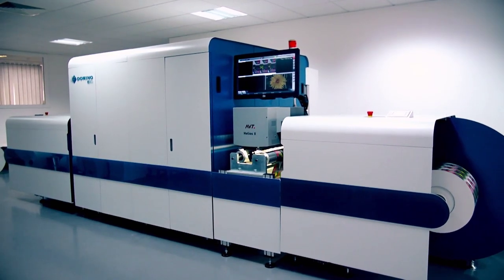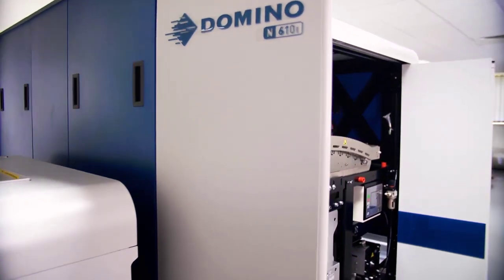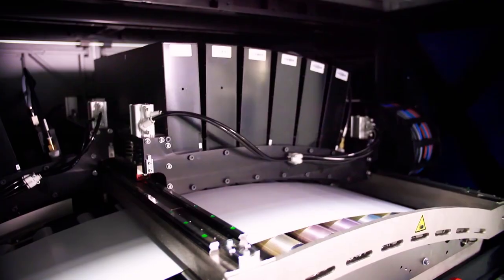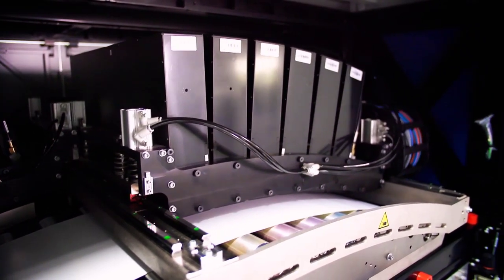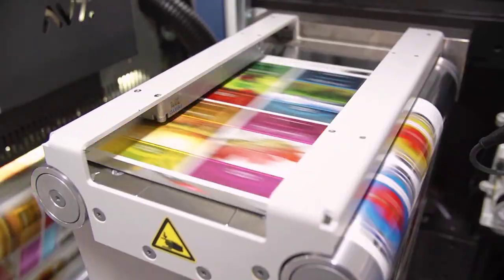The Domino N610i: short print runs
If 80% of your print runs are less than 3000m...The Domino N610i ink jet label press is your solution! 'We’re offering a digital tool that allows you to run small jobs in shorter time with less waste' says Peter Lewald, Key Account Director.